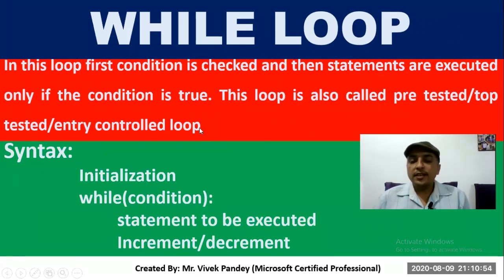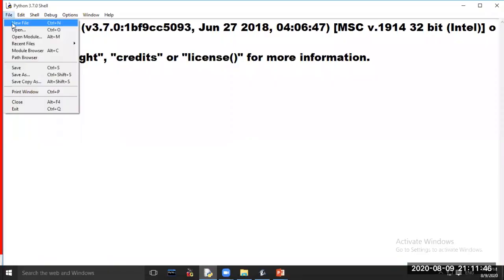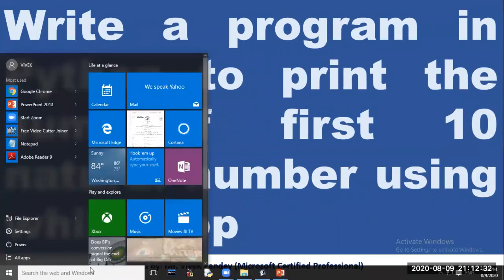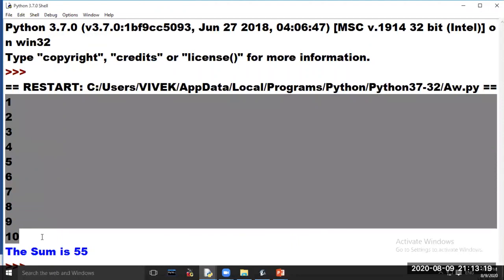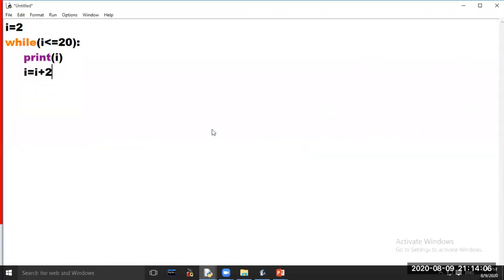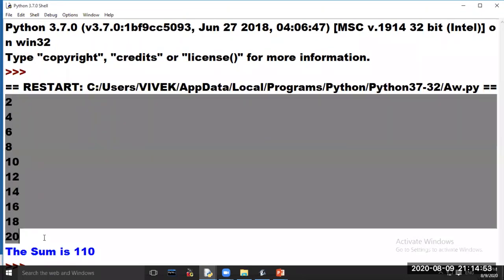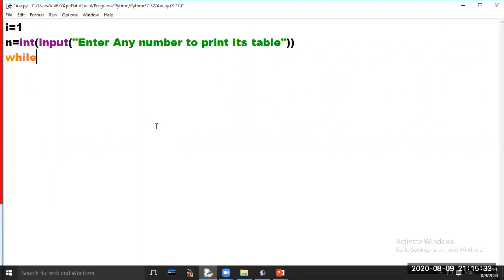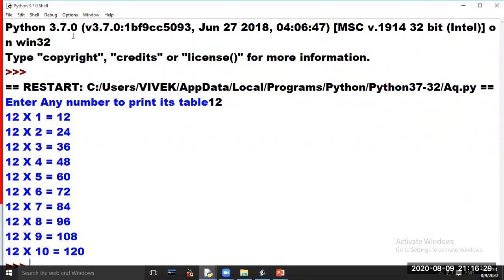CLASS XII COMPUTER SCIENCE PYTHON FUNDAMENTALS PART 14